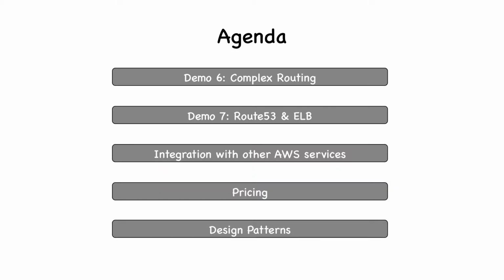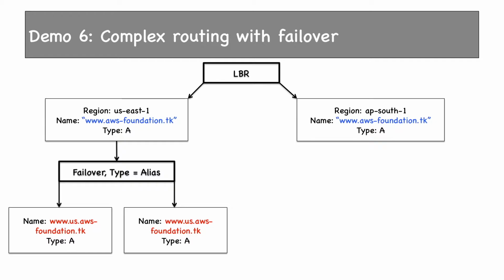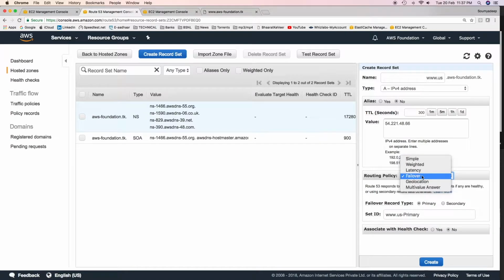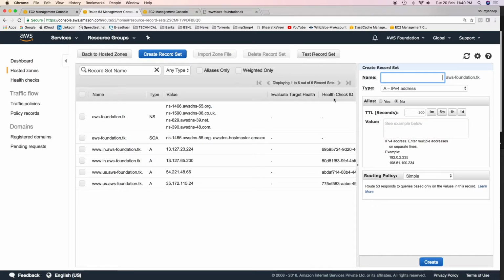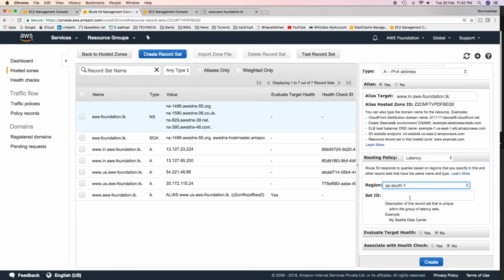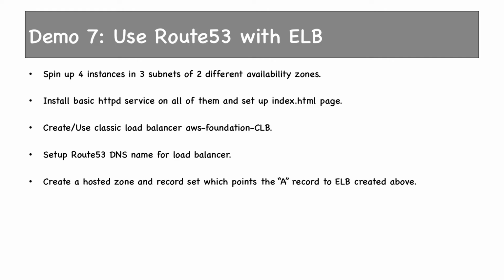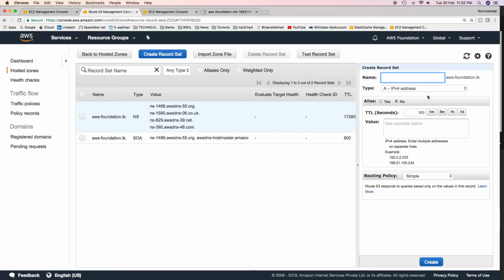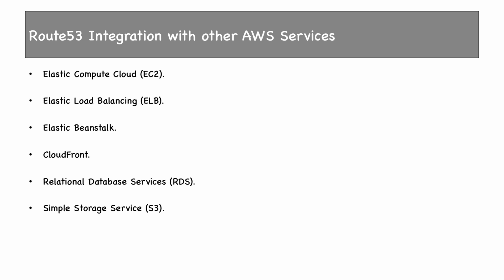8 5 Complex Routing Demo, Route53 with ELB